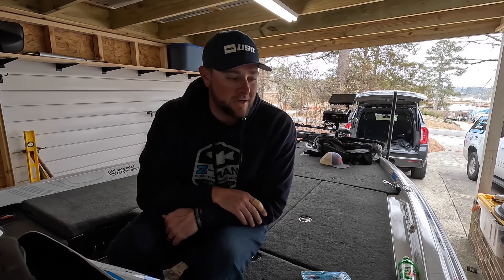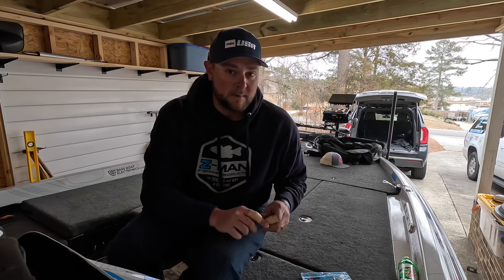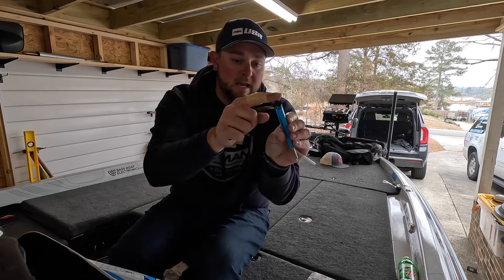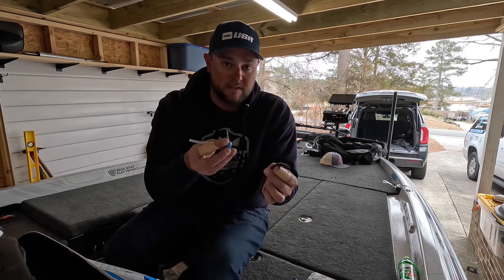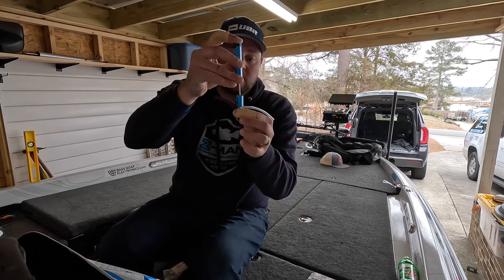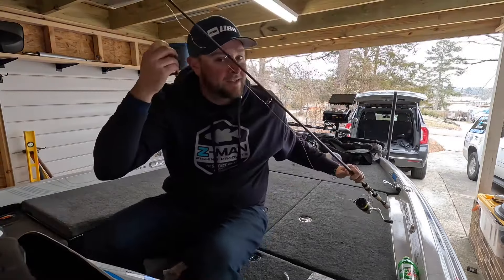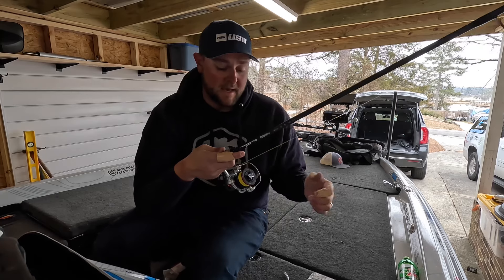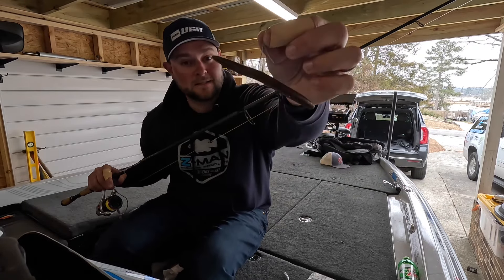The Rattling Wacky Rig (Z-man Rattle Snaker)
With the fish getting smarter every day adding more flair to your fish catching staples can be essential! The Z-man Rattle Snaker is a tool that does just that to any of your soft plastic presentations! Watch this video to see how it works and then start making your baits attract fish with this awesome tool!